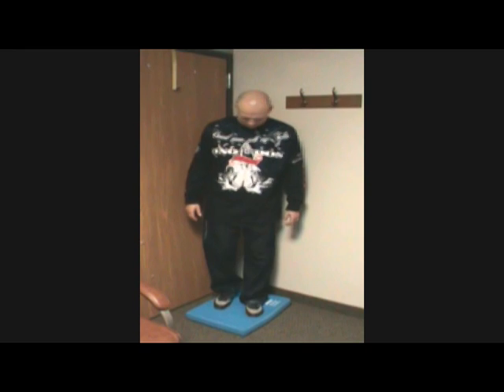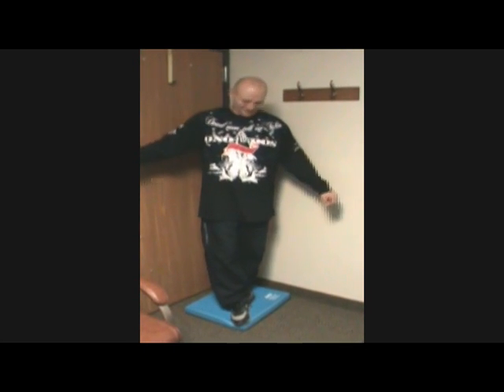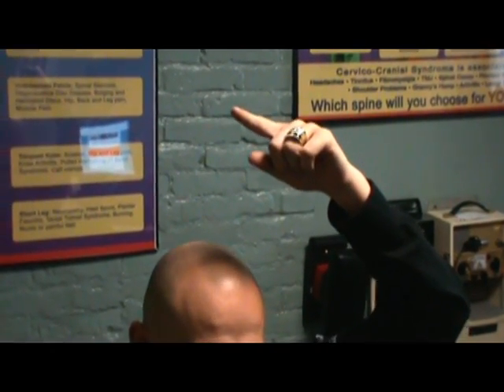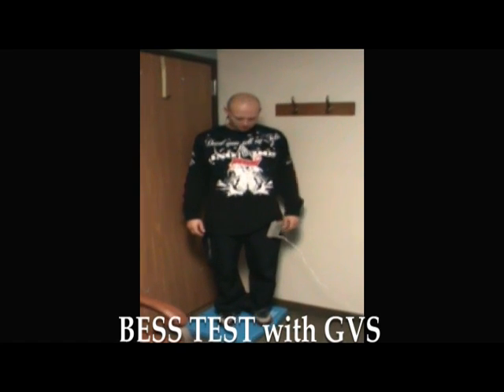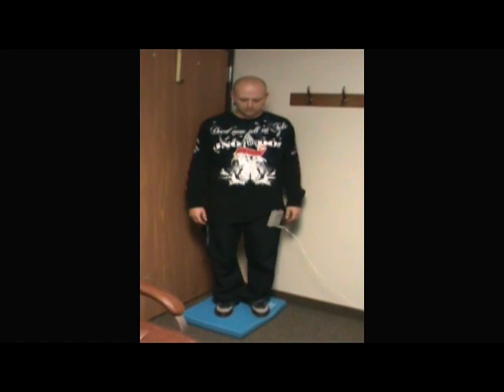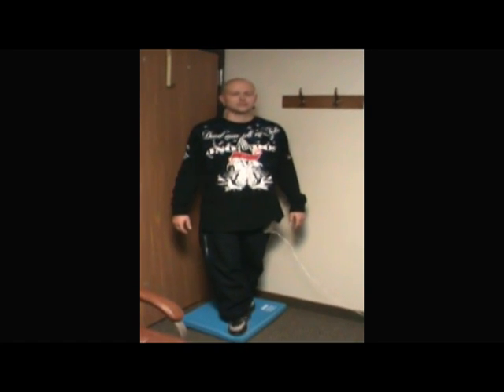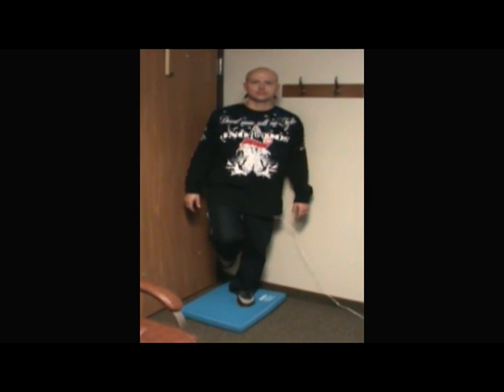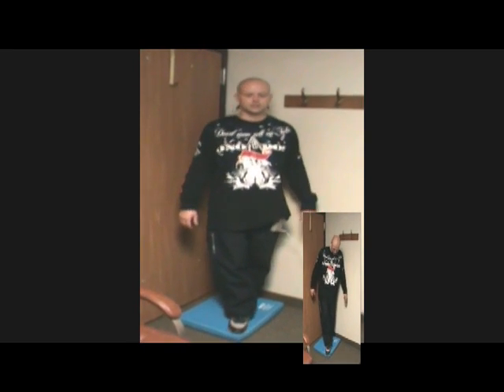Dr. Kukurin: Effects of Galvanic Stimulation on Balance in Multiple Sclerosis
Using a brain stimulation technique called galvanic vestibular stimulation (GVS) it may be possible to produce long lasting balance improvement in multiple sclerosis. The technique is believed to reset the vestibular network (balance) in the brain. Dr Kukurin demonstrates the technique on a MS patient.